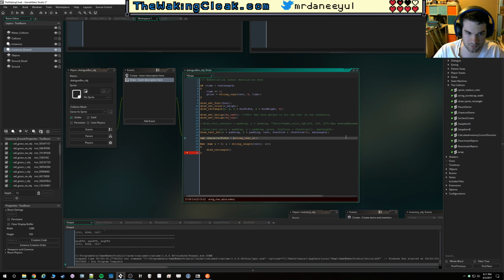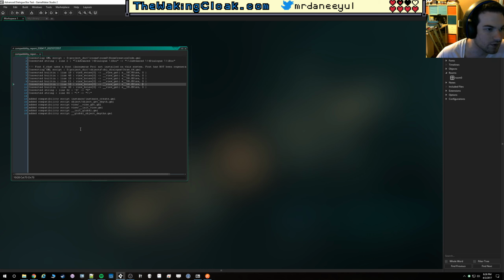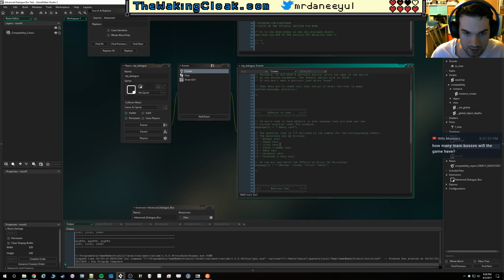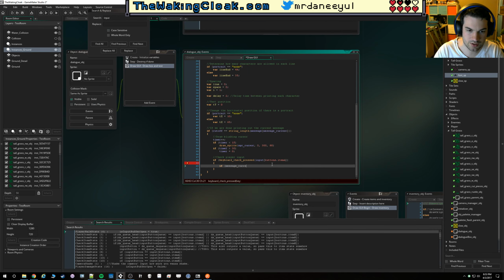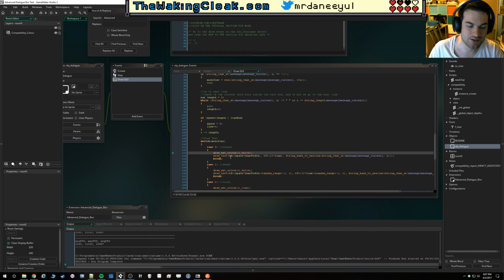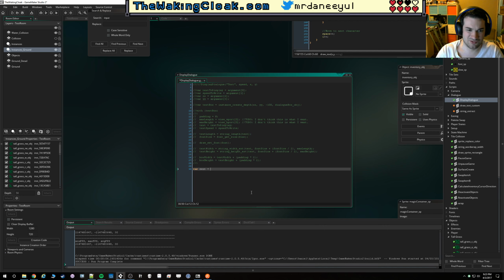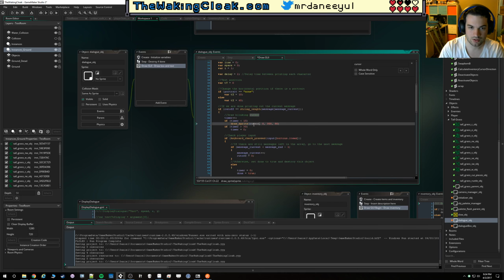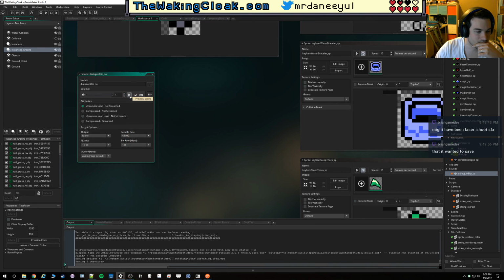The Waking Cloak gamedev. Creative.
Developing a game called The Waking Cloak! It's fun!